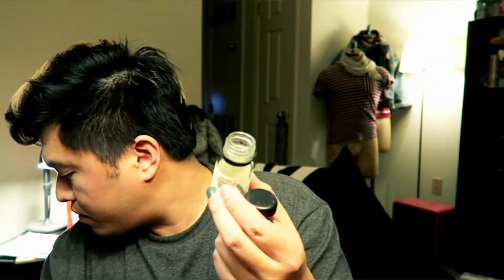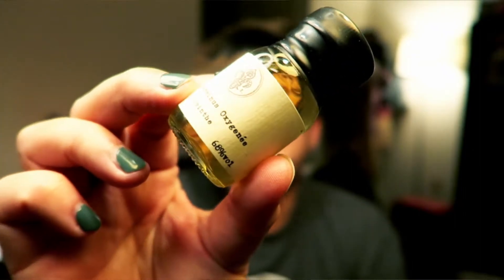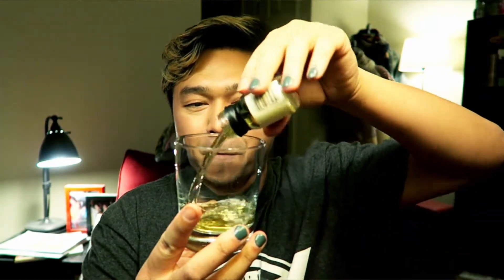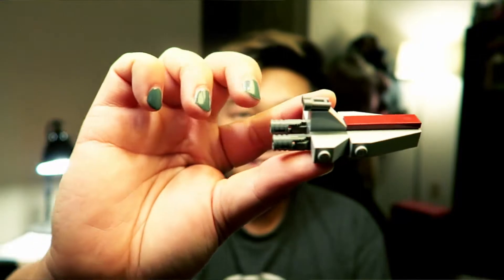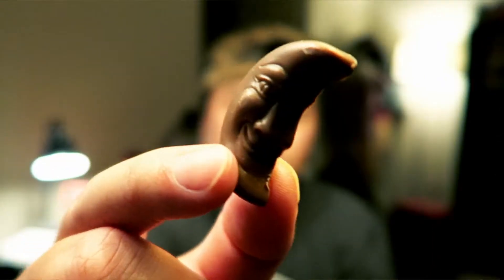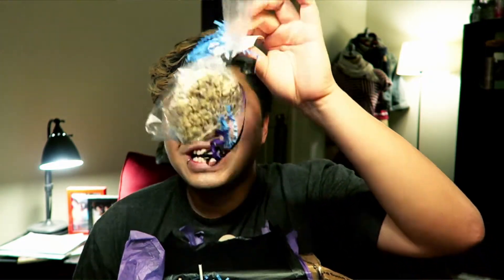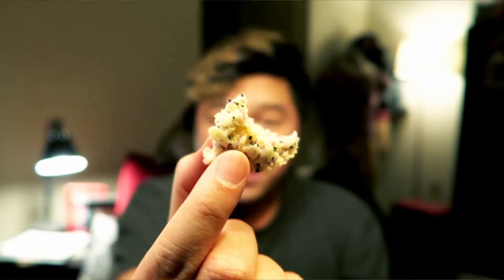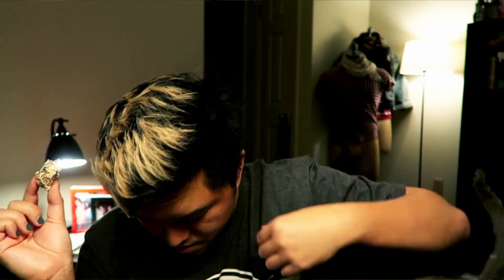The Advent: Day #10, One Creepy Moon